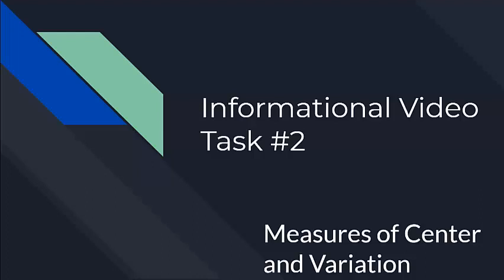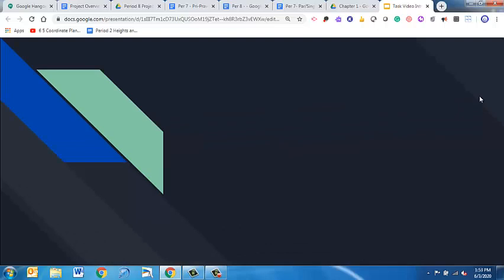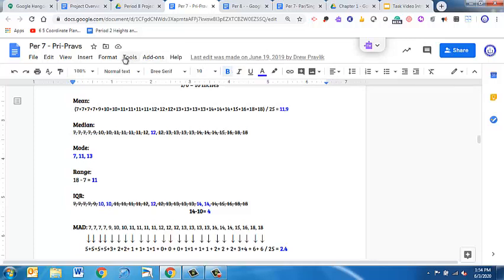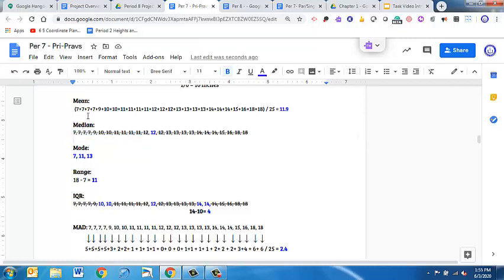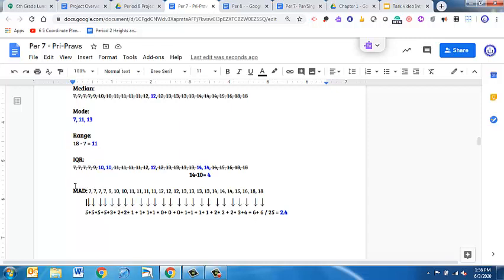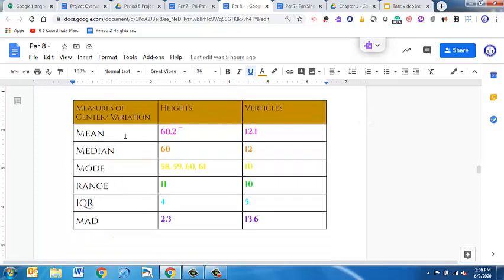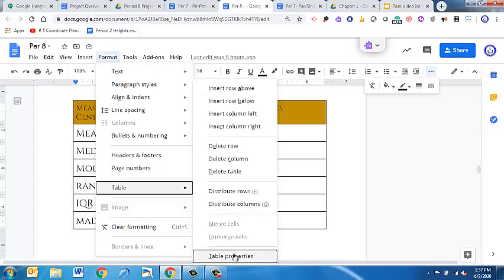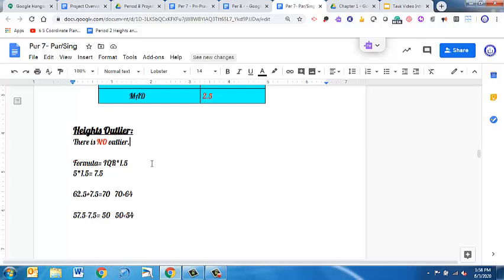Task 2 - Measures of Center and Variation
Chapter 10 Project Informational Videos